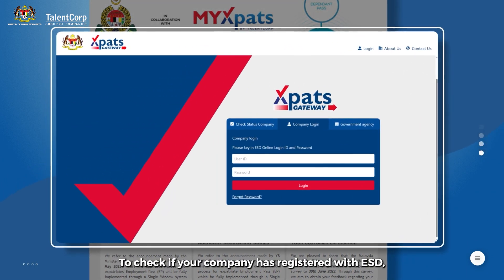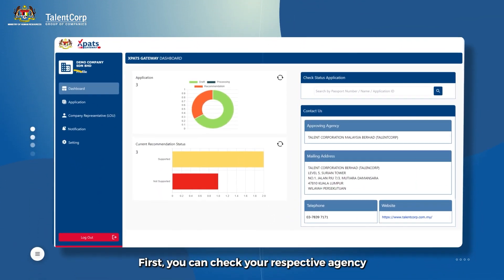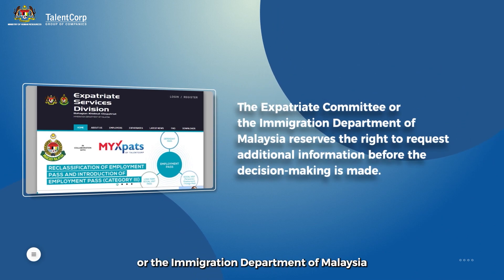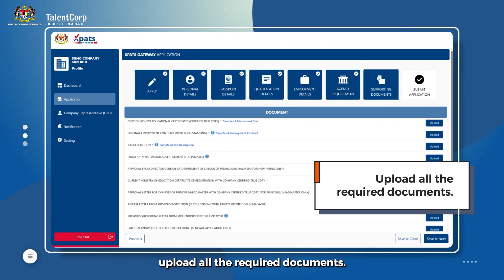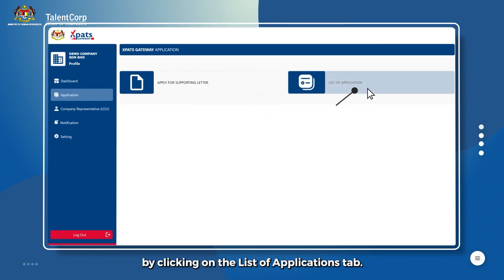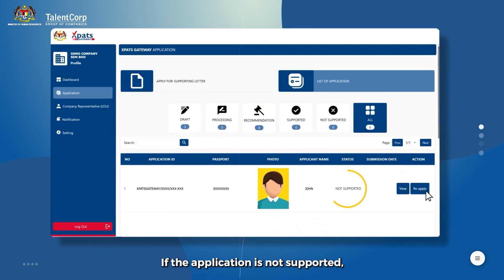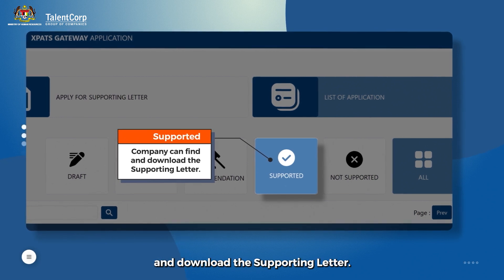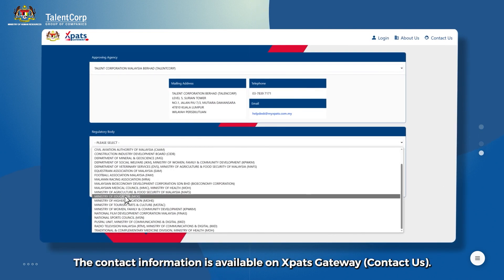Xpats Gateway - User Tutorial Video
Say hello to Xpats Gateway, the next-generation, single-window platform that offers employers and companies an unparalleled experience when applying for Support Letter for expatriates from the respective agencies.

Do you want to know how it works?

Watch this step-by-step tutorial where we guide you on how to use the Xpats Getaway seamlessly.